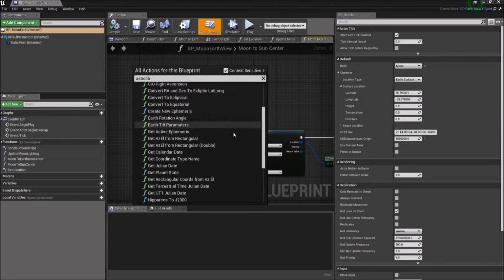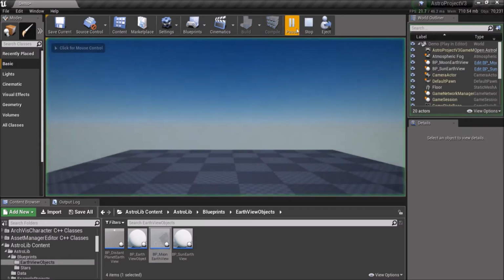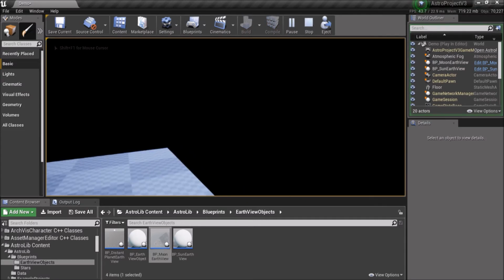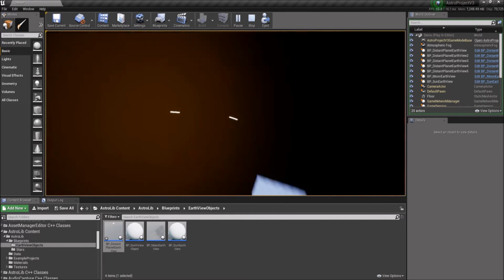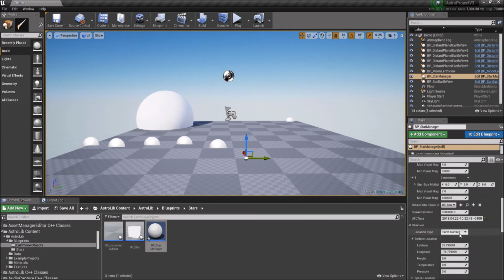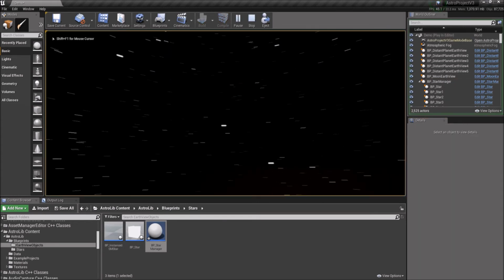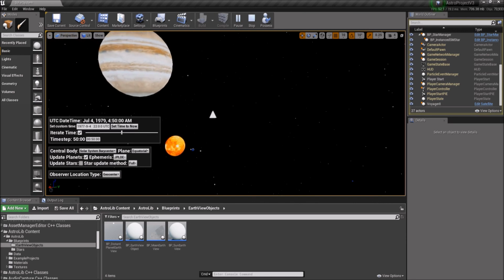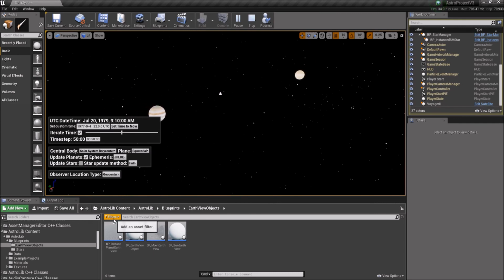Astronomy Plugin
The Astronomy Plugin for Unreal Engine lets you easily calculate planet and star positions and do other astronomy calculations inside unreal engine. You can do things like recreate the night sky from a historical time at any point on the earth, use the most realistic sun and moon angles to see how the sun will affect your architectural visualization model, or easily model the solar system with planets, comets, and spacecraft. The astronomy plugin uses very high precision ephemeris and will consider everything from gravity light deflection to atmospheric refraction to provide very high accuracy for stars and planets.for Unreal